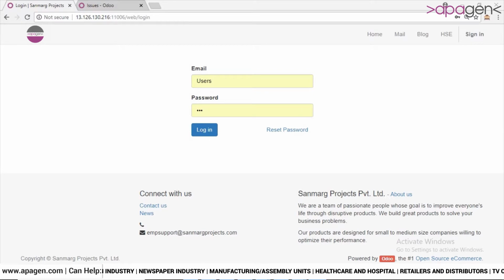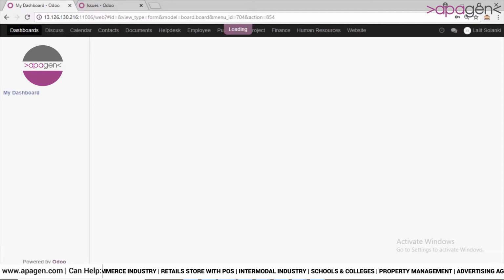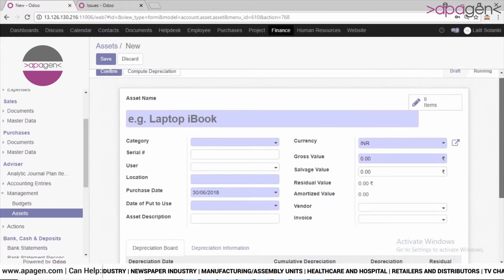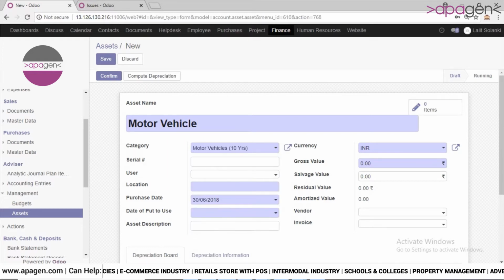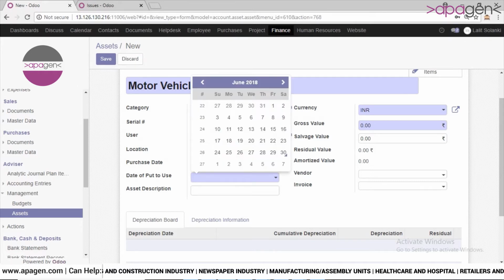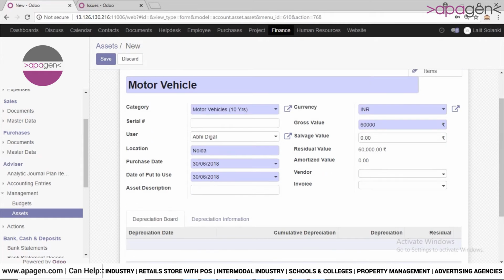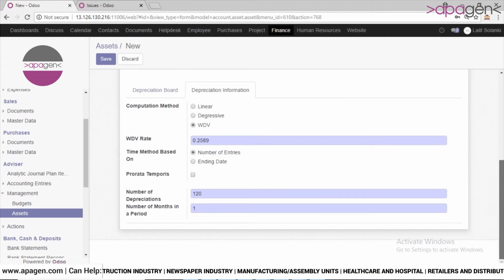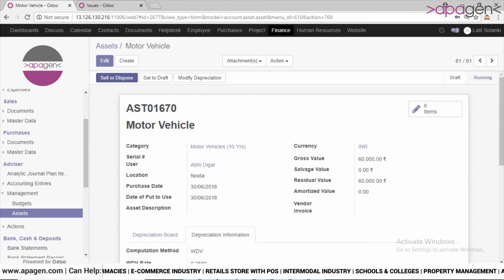Odoo Demo - Assets Creations | Apagen Solutions Pvt. Ltd. (Odoo Service Provider)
In this video we are going to demonstrate how to create assets by finance department in Odoo ERP